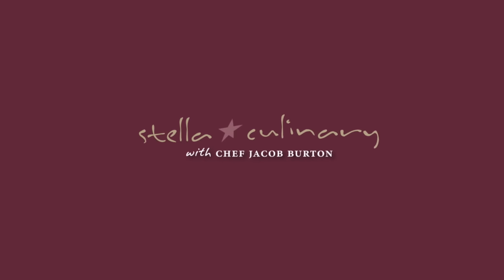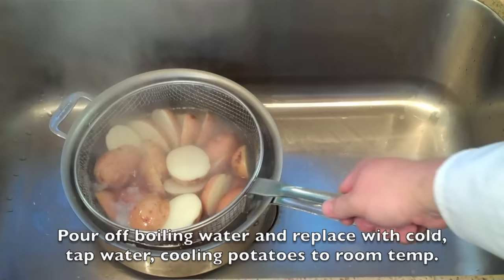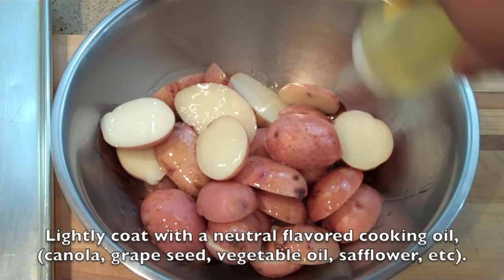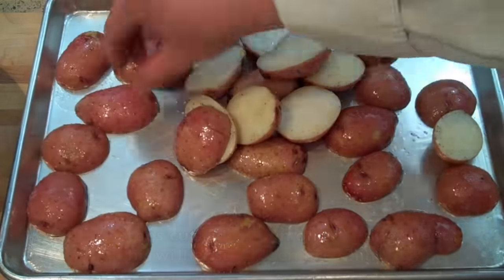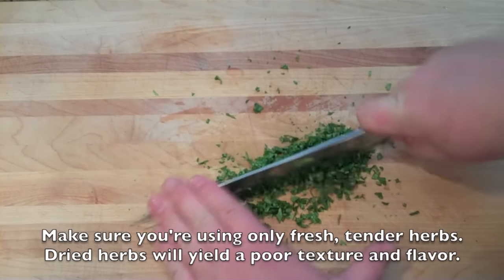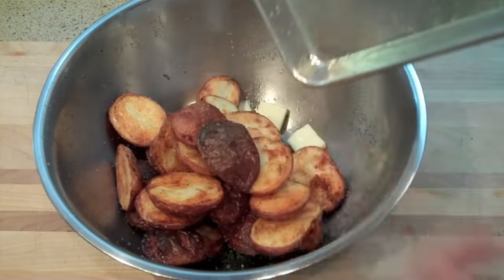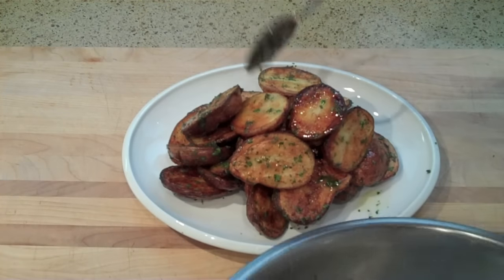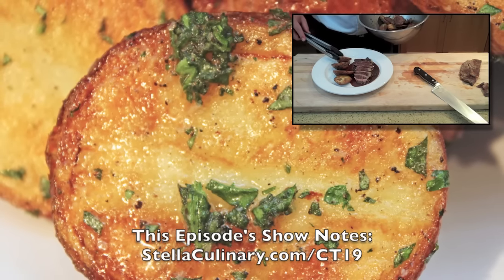Potato Recipe: Easy Herb Roasted Red Potatoes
This is my "go to" potato recipe when cooking at home. Once you learn how to cook potatoes using this technique, you'll have an easy potato side dish that you can knock out of the park whenever needed. Although in this video we're cooking roasted red potatoes, any smallish potato will work, including fingerlings, new potatoes, or small marble potatoes.

Here's the quick play by play:

The red potatoes are cut in half lengthwise, placed in a pot, covered with cold water, and then brought to a boil over high heat. Once the water boils, the heat is reduced to a gentle simmer, and the potatoes are cooked until fork tender (once the water boils, the potatoes are usually done, but sometimes they'll need a couple extra minutes of simmering depending on size and shape). And this, my friends, is the "secret" step in making great, oven roasted potatoes. The blanching ensures that the potatoes are evenly cooked all the way through before roasting. This way, when it comes time to roast the potatoes in the oven, all you have to worry about is generating a beautiful, golden brown crust.

After the potatoes are fork tender, drain the boiling water from the potatoes (keeping the potatoes in the pot), and then simply run cold tap water over the potatoes until they cool down to room temperature.

Once the potatoes are cool, place them in a mixing bowl, toss with kosher salt, black pepper, and your favorite cooking oil. Lay the potatoes cut side down on a sheet tray and roast in a 375F-400F oven for 45-60 minutes, or until they are a dark, golden brown. Remember, the potatoes are already cooked through since we've already blanched them, so don't focus so much on the time or temperature of your oven, but more on the coloring of the potatoes. When the potatoes are a dark golden brown, they're done roasting; simple as that.

Remove roasted potatoes from the oven and transfer immediately into a large mixing bowl and toss with finely chopped fresh herbs and a couple pats of butter. The heat from the potatoes will gently melt the butter, giving your potatoes an awesome, herb butter glaze. During this tossing phase, feel free to add any other flavorings that you like including pesto sauce, minced garlic, Parmesan cheese, mustard or spices.

--Further Information--